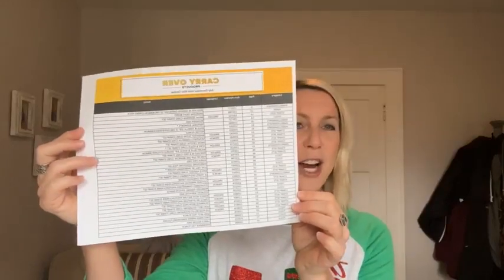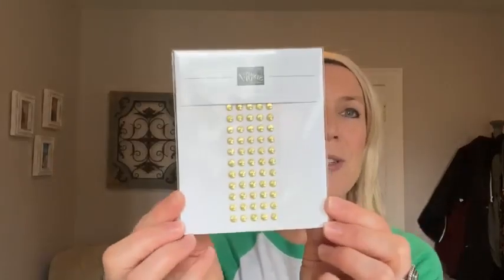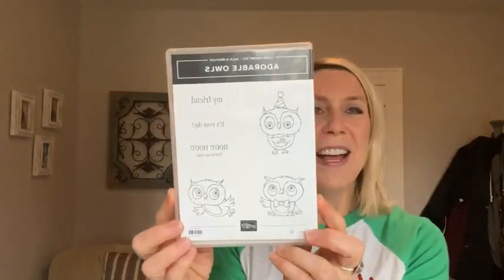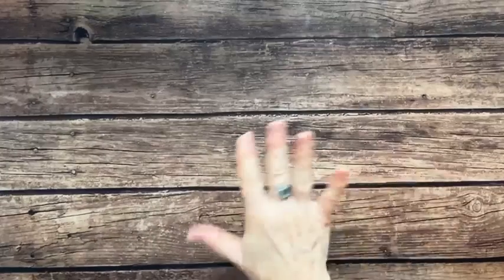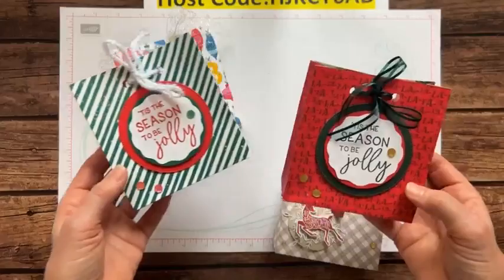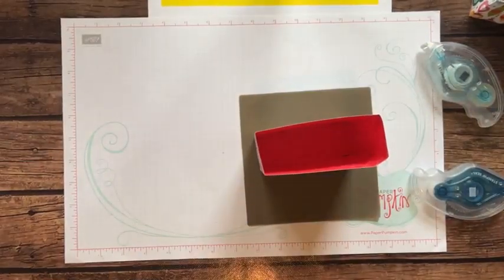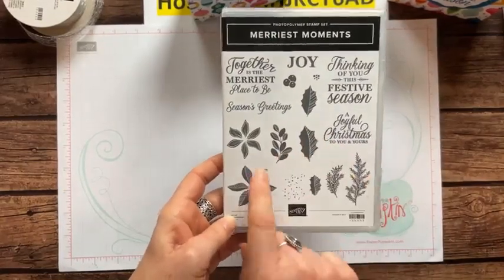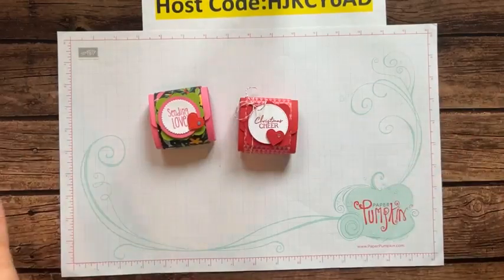CHRISTMAS TREAT IDEAS & CELEBRATE EVERYTHING HOST DESIGNER PAPER TODAY ON FB LIVE – Dec 16, 2022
This is a recording of my Facebook Live demo (or, as we like to call it. Frillici Friday!!) on December 16, 2022.

This week, I demo'd 2 fun projects featuring the Celebrate Everything Host Designer Series Paper (and. gave you lots of other great info, too)!

You can get all of the product details, dimensions and item codes

and... we drew for the WINNERS OF ADORABLE OWLS STAMP SET & THE GOLD ADHESIVE-BACKED SWIRLS!! Wow!!! What a great day!!

AS A THANK YOU FOR EVERY ORDER OVER $50 (make sure to use host code HJKCY6AD by midnight on Wednesday, December 28) - you receive the projects I demo’d today and a CHANCE TO WIN the Thanks a Bunch Stamp Set!!

xoxo, Amy